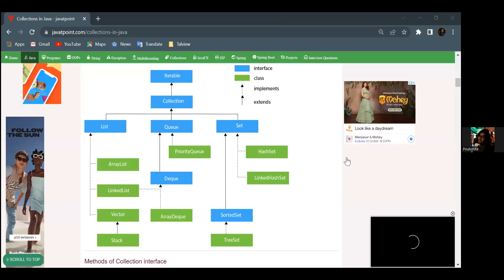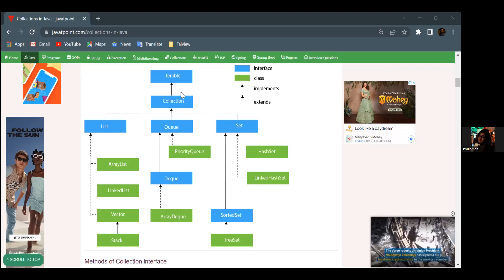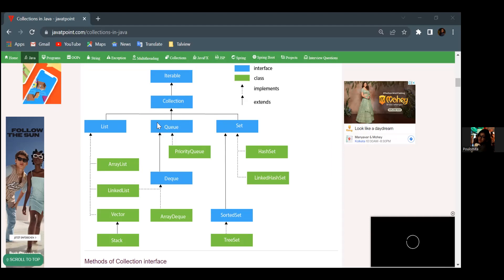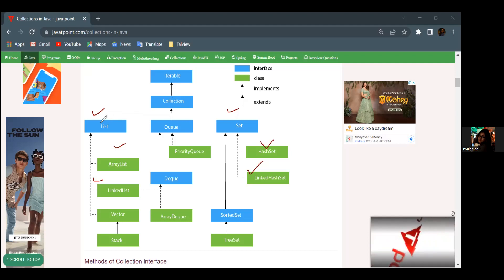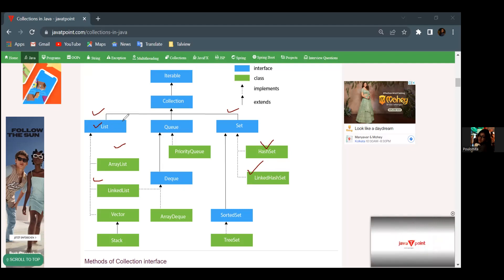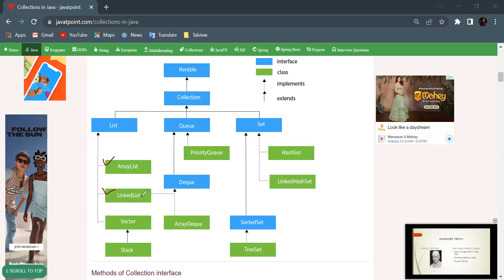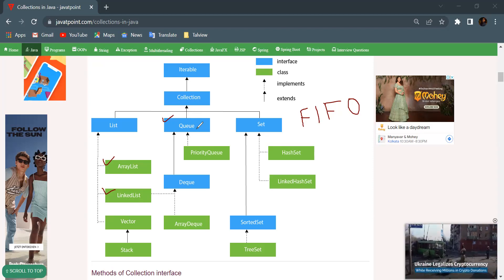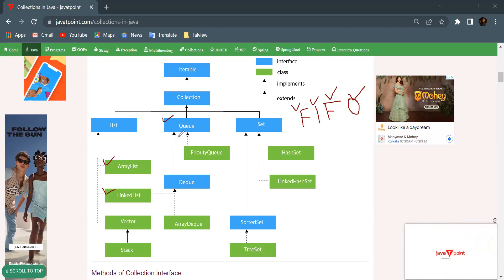Java Collection Framework | QO-BOX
Founded by a group of passionate test automation experts with hundreds of men, years of experience in Test Automation Tools & Techniques Across Industries.